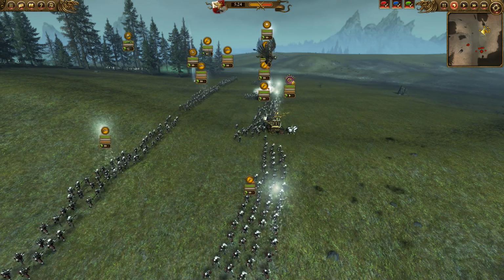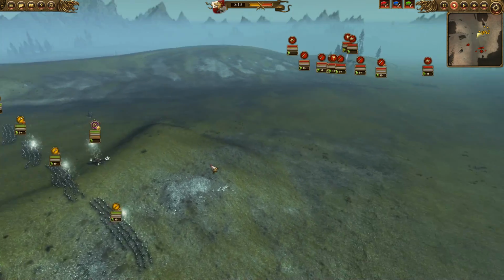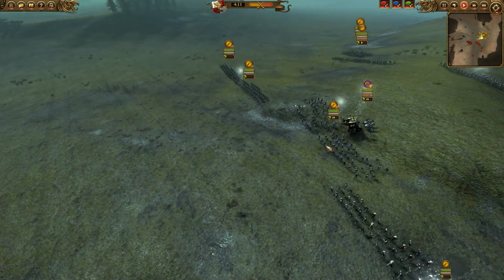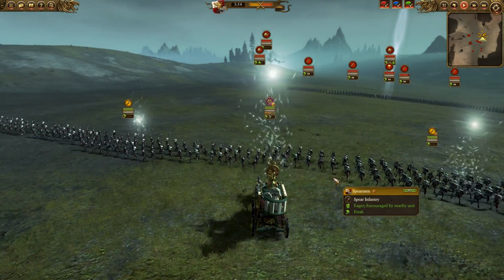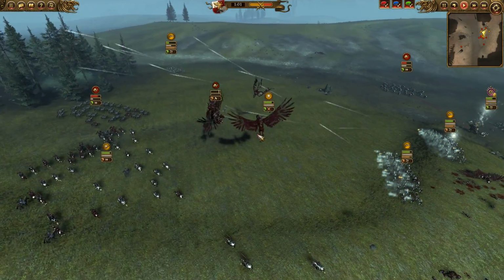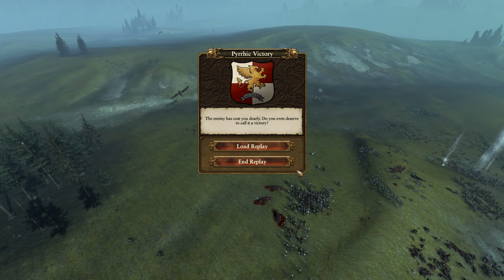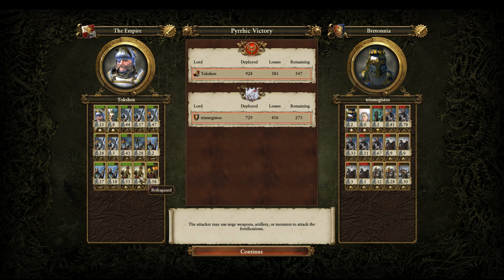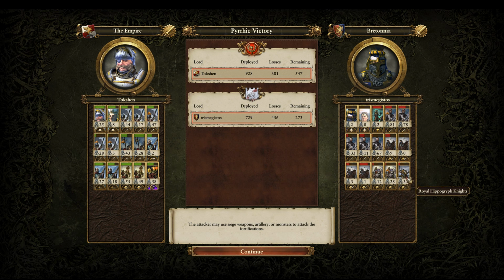Warhammer: Multiplayer Battle #272 1v1 Luminark time